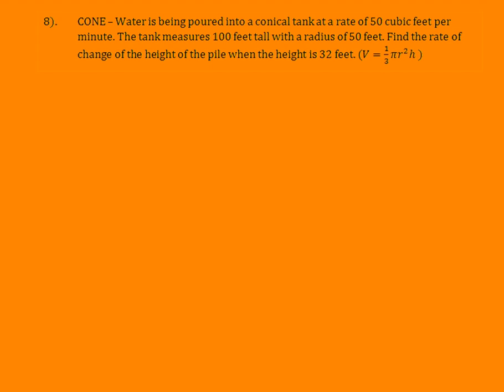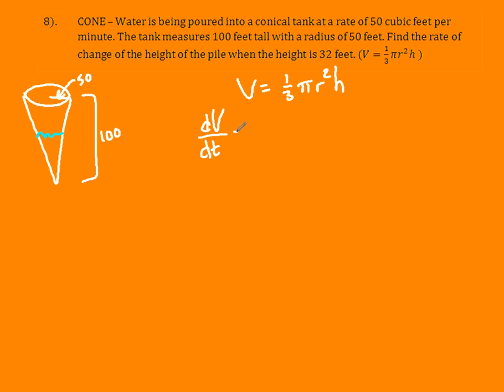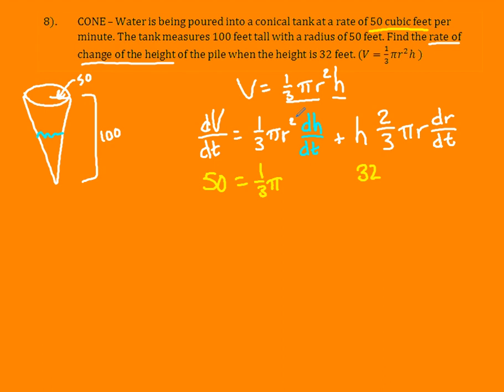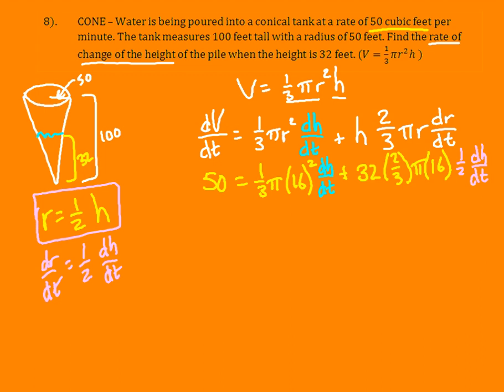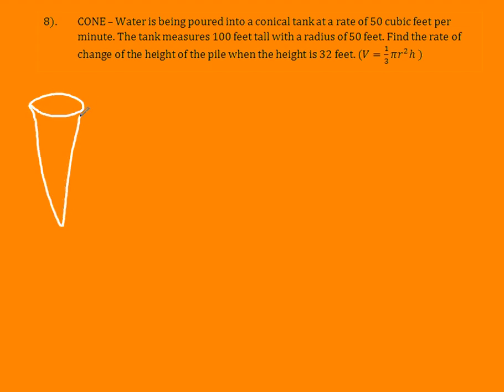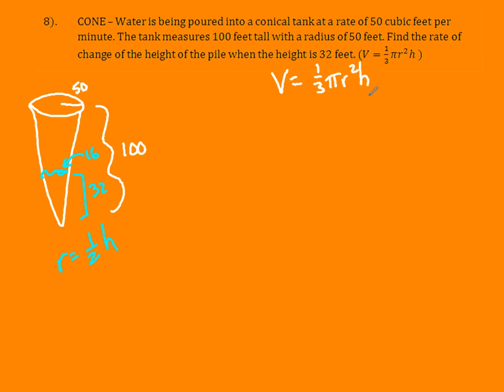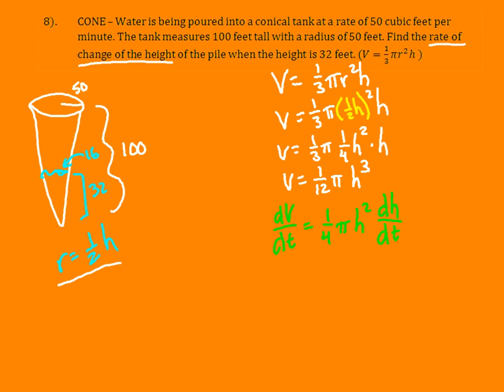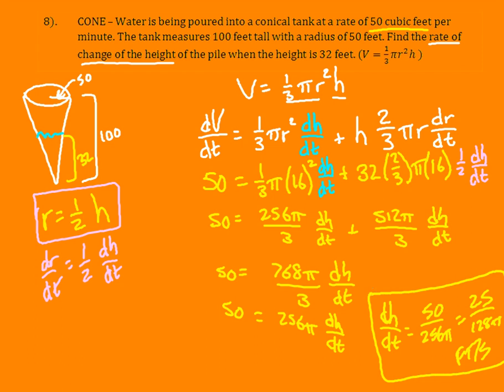Calc Related Rates Cones